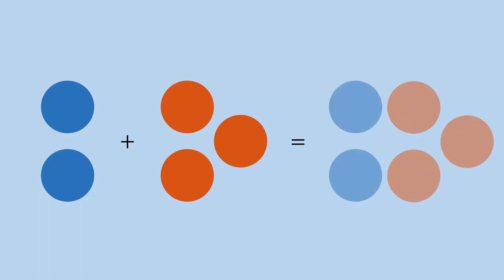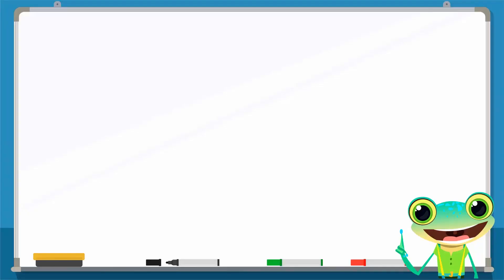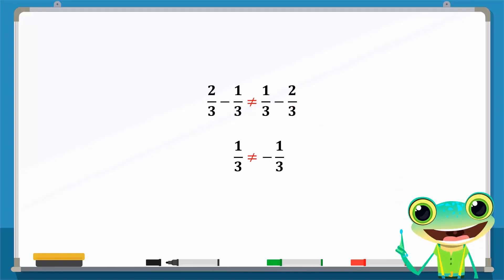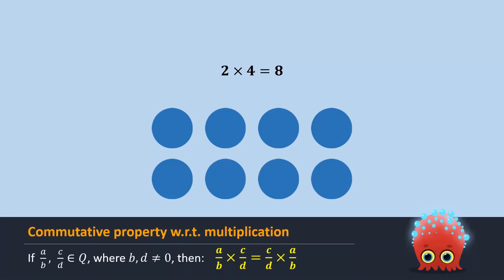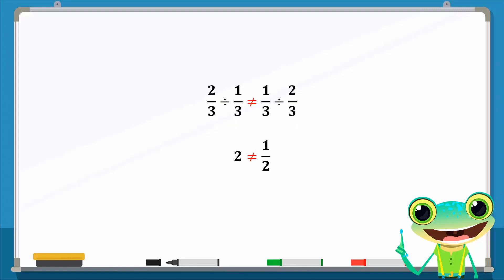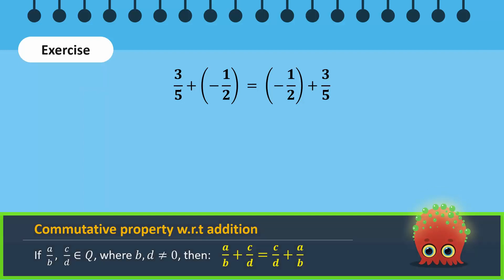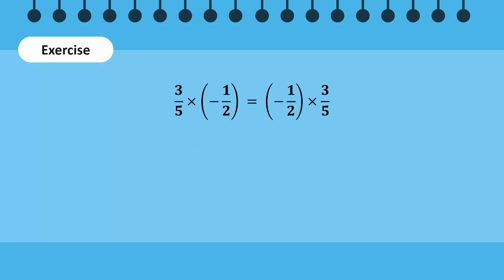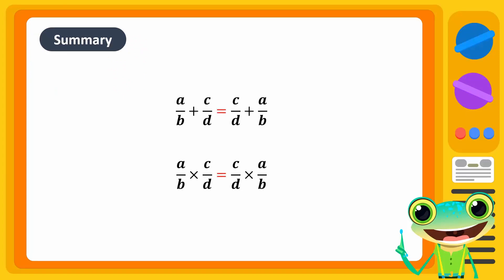Commutative Property of Rational Numbers -English || Learn Smart Pakistan